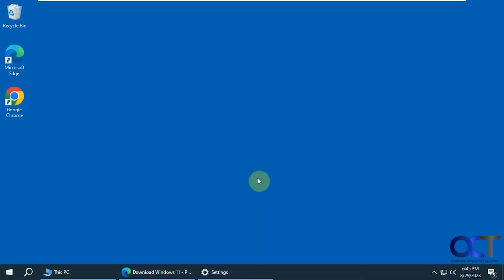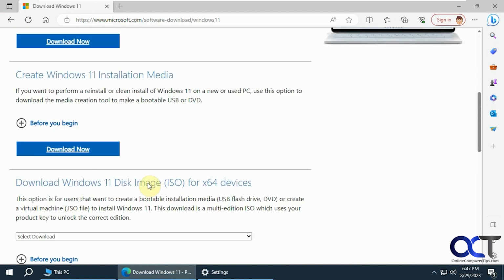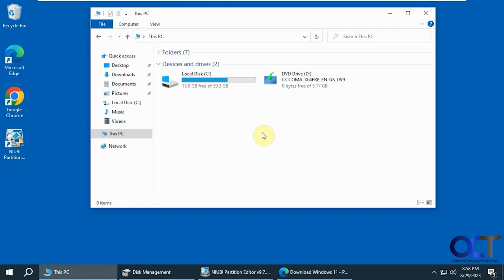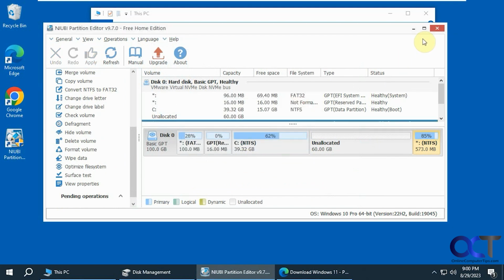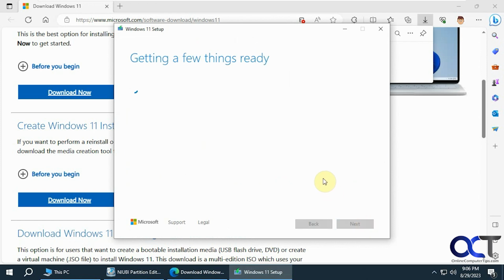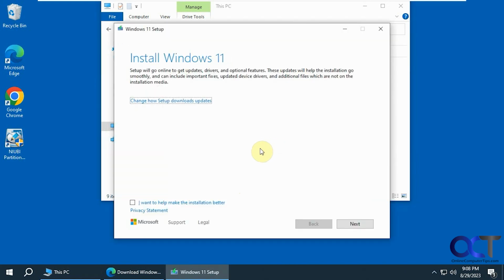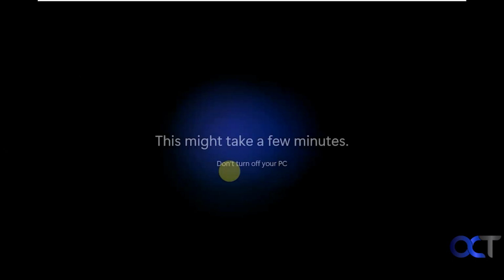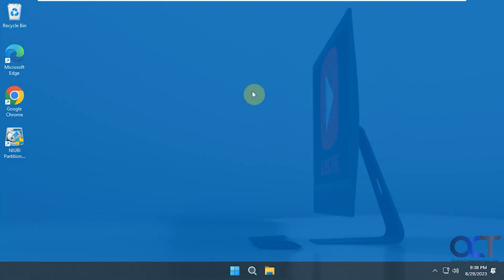How to Upgrade Your Computer from Windows 10 to Windows 11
If you are still running Windows 10 and want to upgrade to Windows 11 and keep your files and programs\apps intact, then it's a pretty easy process and there are a couple of ways to accomplish this. Once you check to make sure your computer meets all the system requirements for Windows 11, you can begin the installation. You should make a backup of your personal files before doing the upgrade in case something goes wrong during the process.